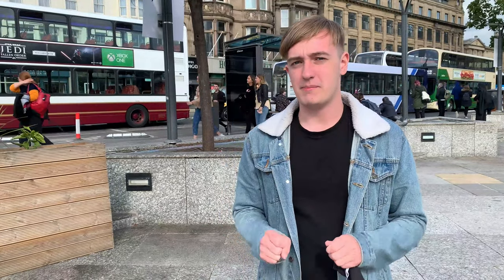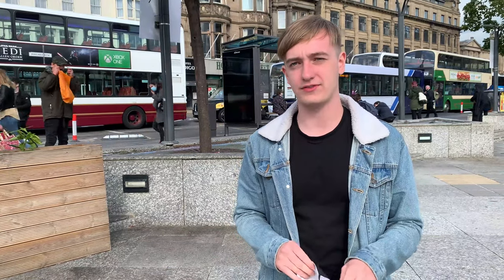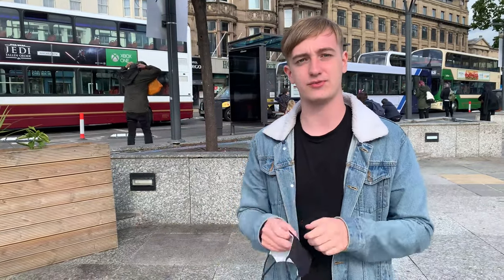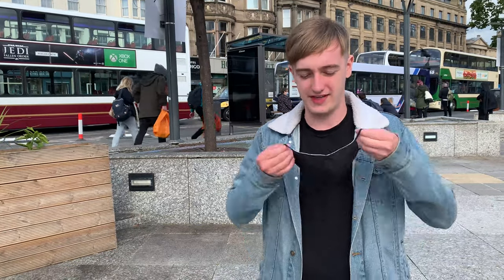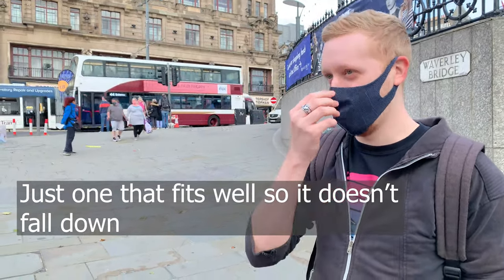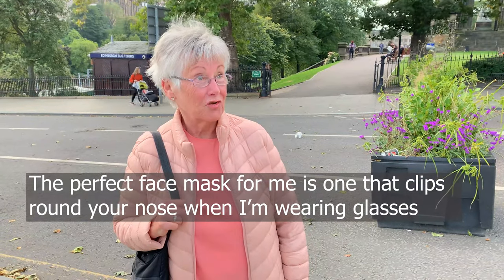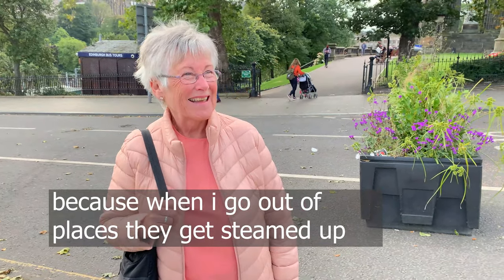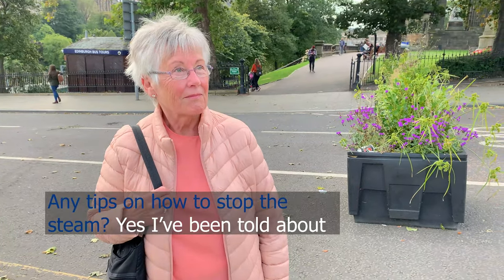What do the public of Edinburgh consider a perfect face mask?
Reporter Kieran Webster spoke to the public in Edinburgh about what they think makes the perfect face mask.